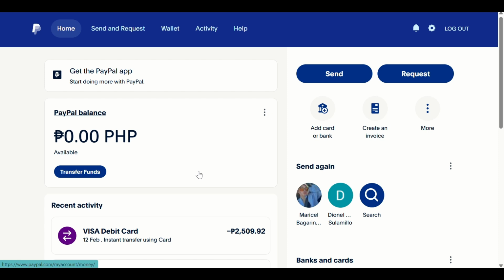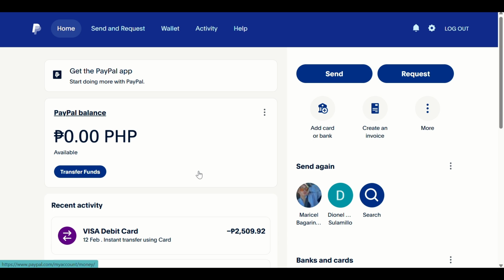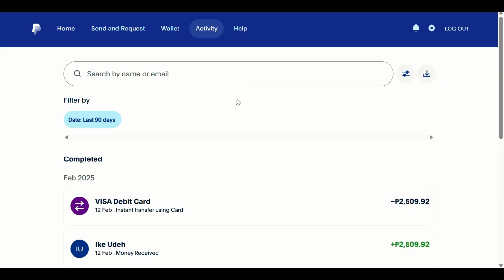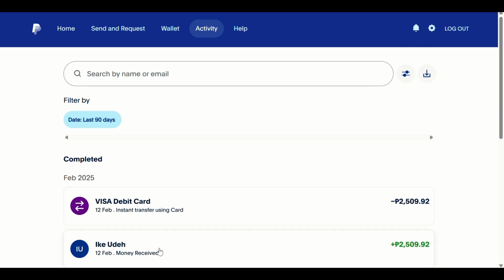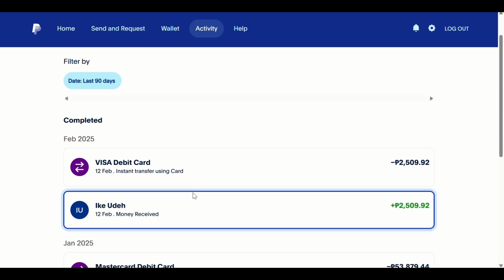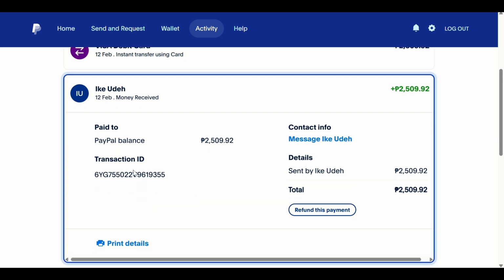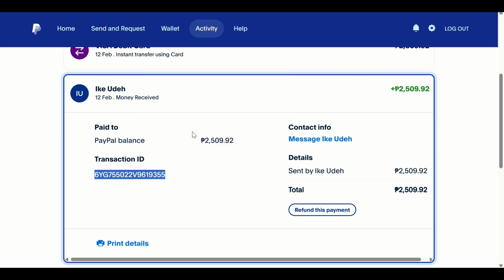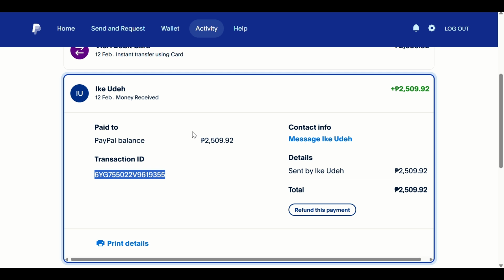How to Find Transaction ID on PayPal 2025 | Find Your Paypal Transaction ID (Step-by-Step Guide)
Need to find your PayPal transaction ID for a payment or refund? In this easy tutorial, you’ll learn exactly how to find transaction ID on PayPal using both the mobile app and desktop version. Whether you're tracking payments or need it for customer support, this guide will help you locate your transaction ID in just a few steps.